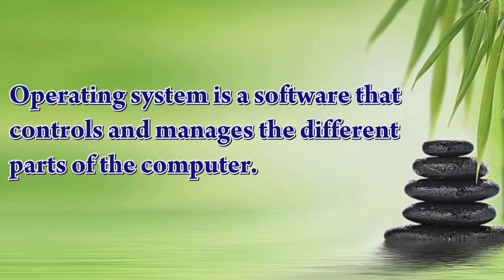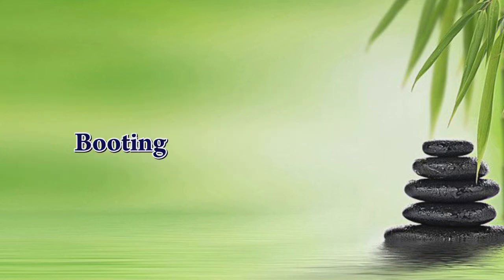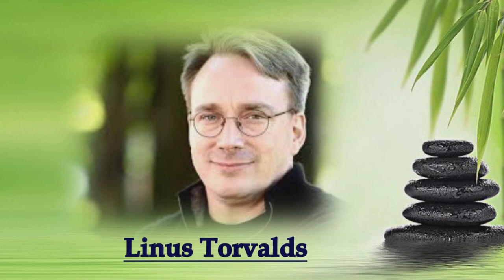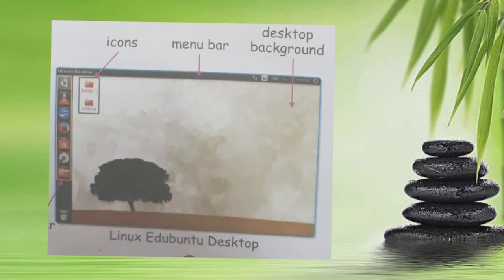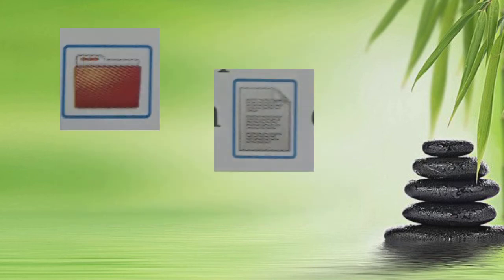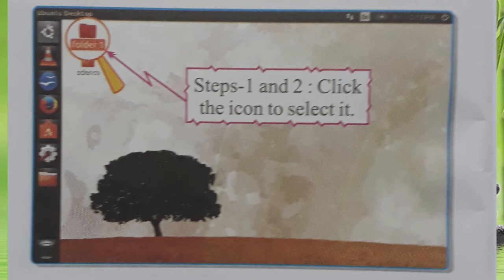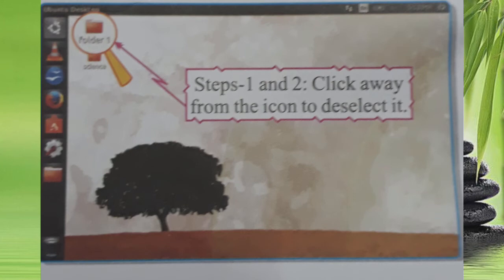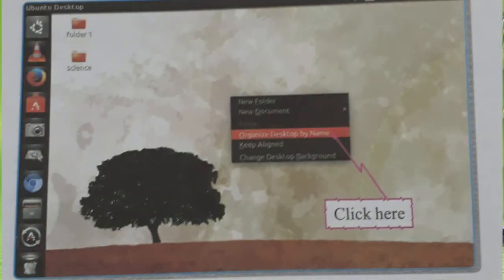27 Sept Class 3 IT